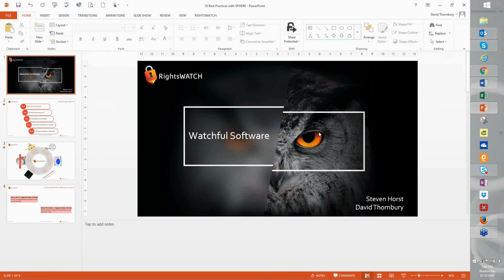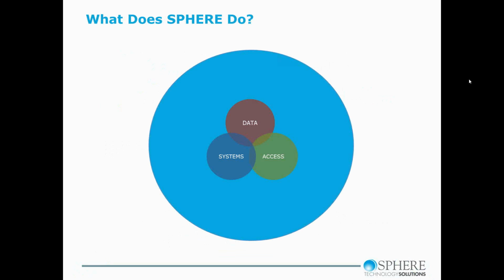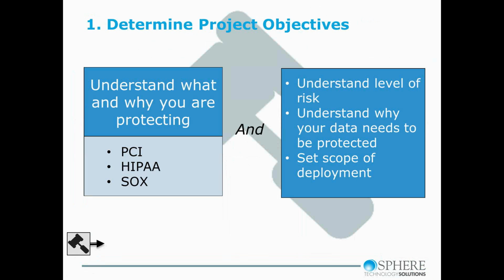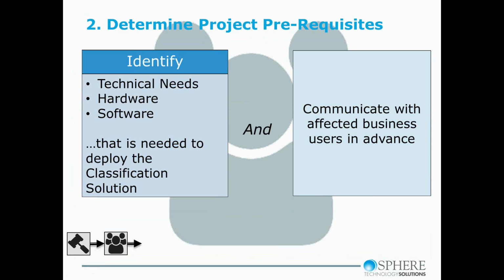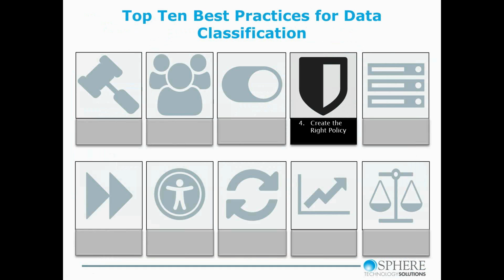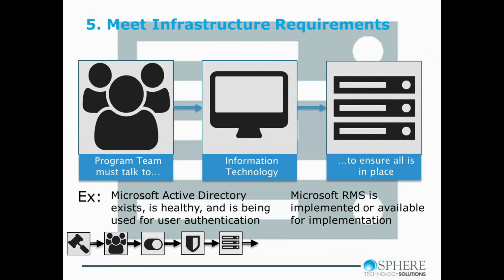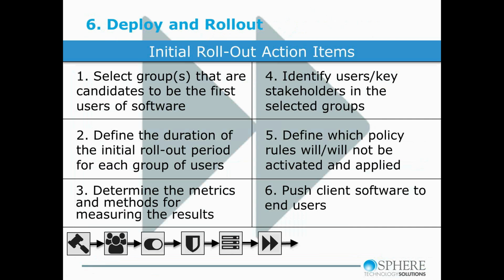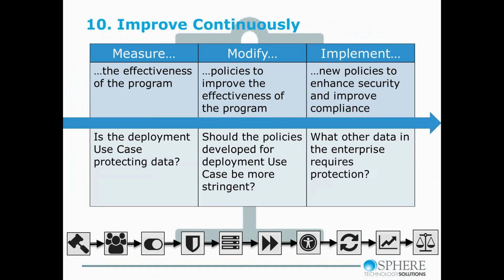SPHERE Webinar Top 10 Best Practices for Data Classification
Top 10 Data Classification Best Practices